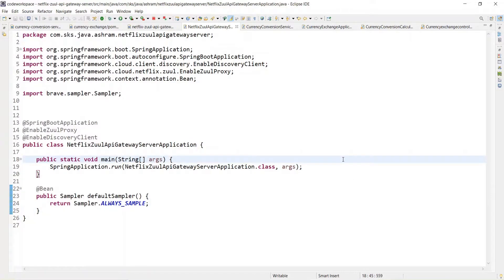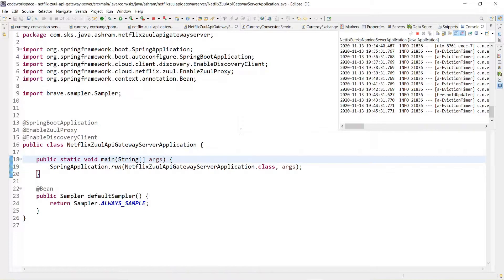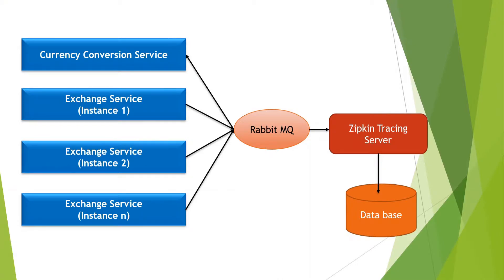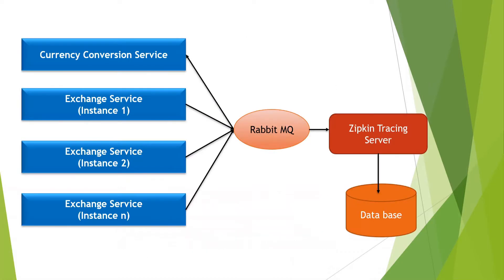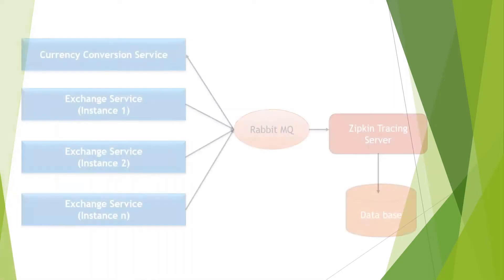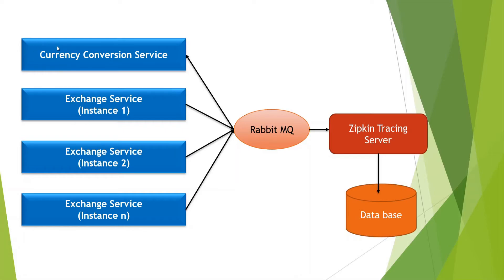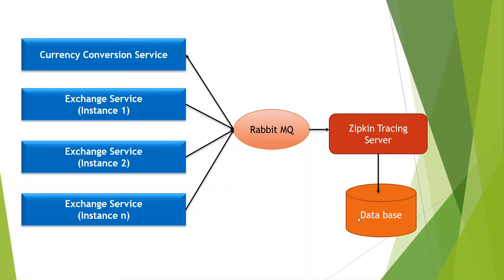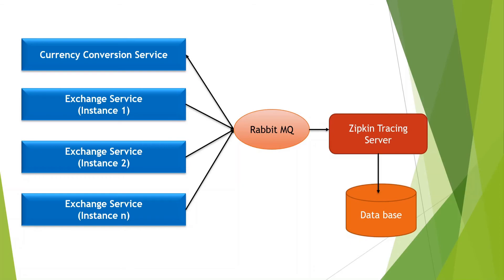Step 29. 3 : Introduction to Zipkin Distributed Tracing Server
ntroduction to Zipkin Distributed Tracing Server